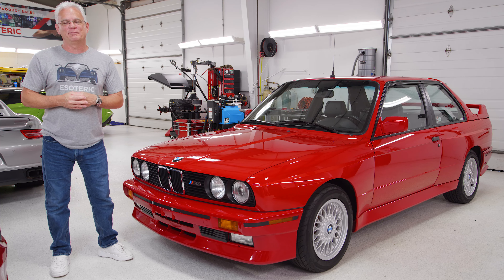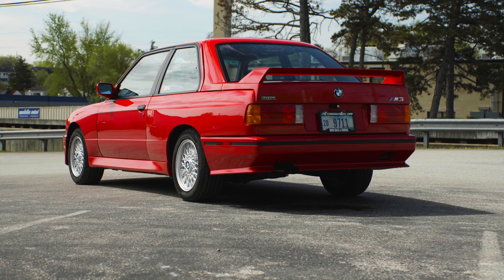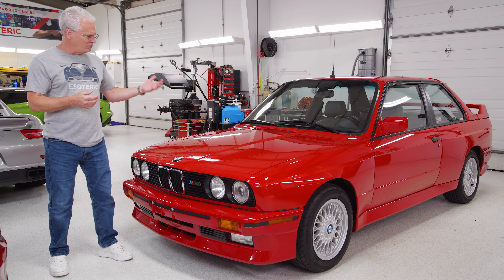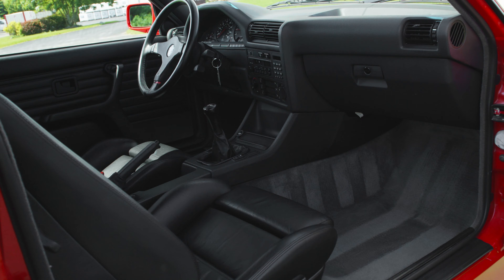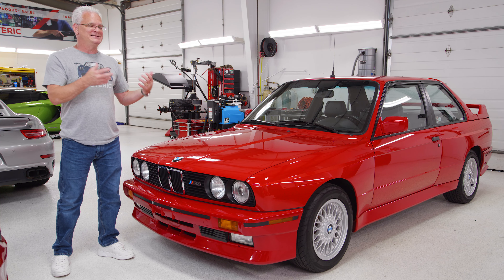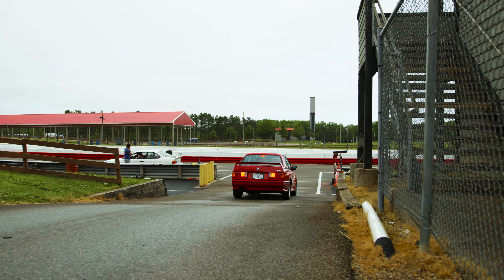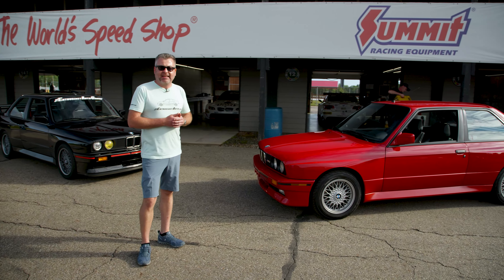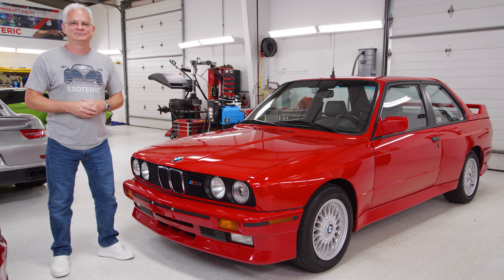Behind the scenes at a BMW magazine shoot!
In our final episode of the 3-part series, the BMW E30 M3 goes to the Mid Ohio track in conjunction with Road and Track Magazine.